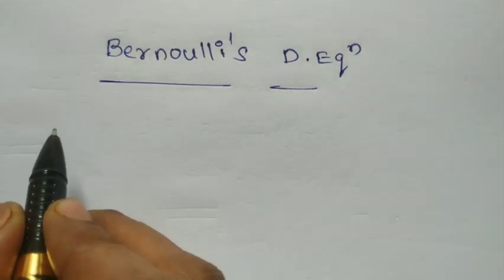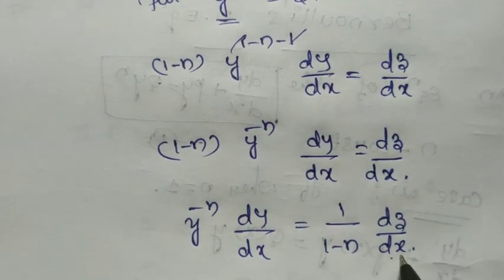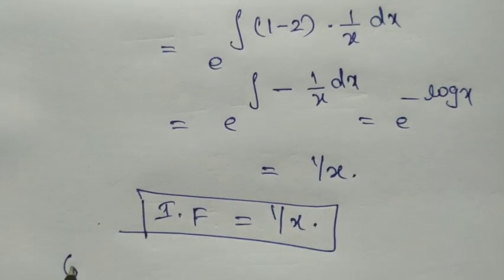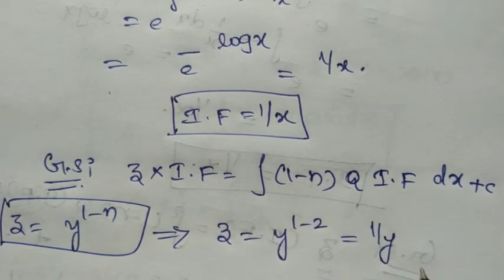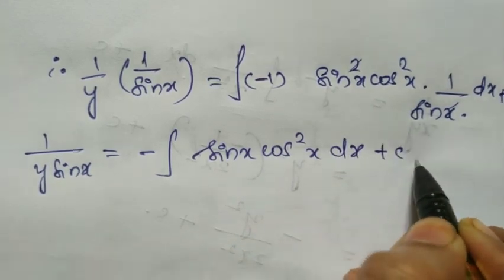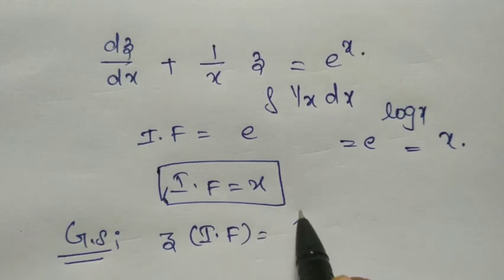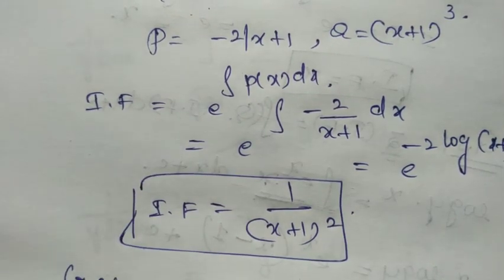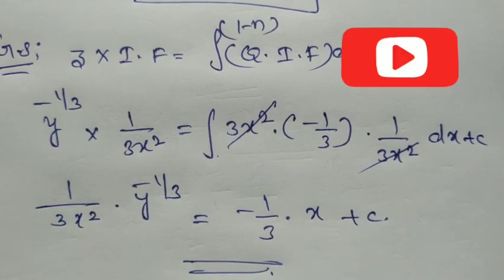bernoullidifferentialequations Bernoullidifferentialequations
hi all how r u hope u r all good
in this video I 'll explain Bernoulli differential equations with problems
thank you for all ur support